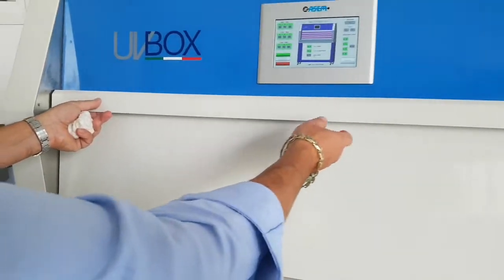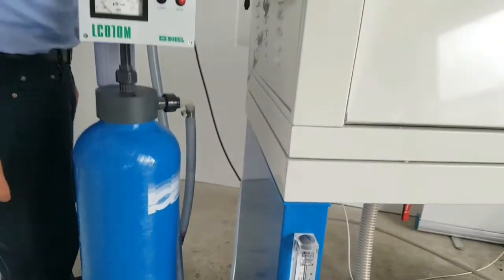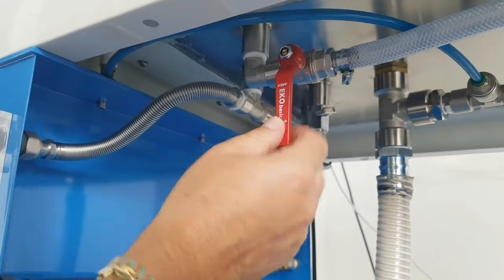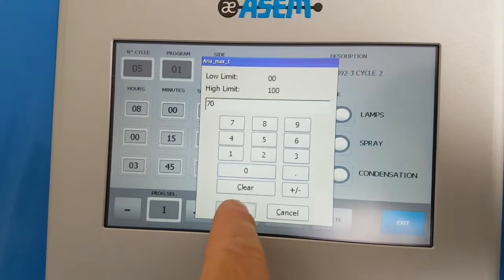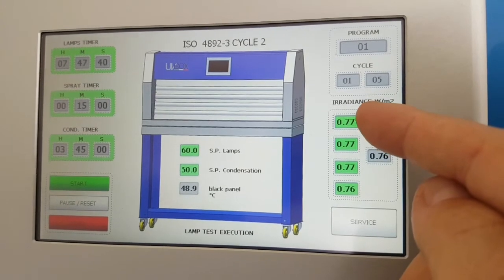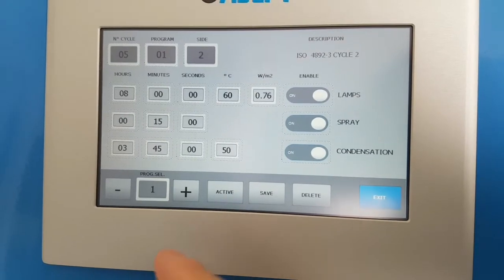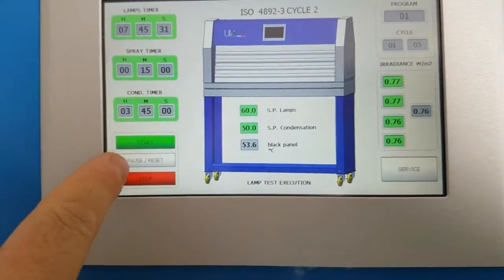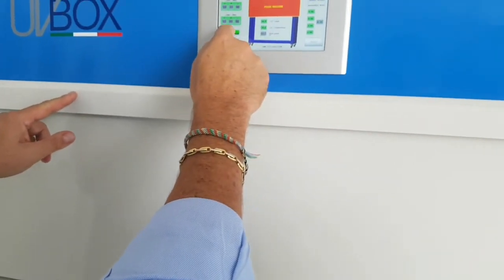UV BOX - UV TESTER FOR UV-CONDENSATION ACCELERATION AGING TESTS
UV TESTER FOR UV-CONDENSATION ACCELERATION AGING TESTS
that simulates the effects of sunlight with ultraviolet rays using UV fluorescent lamps and also reproduces dew and rain using moisture condensation and water spray.